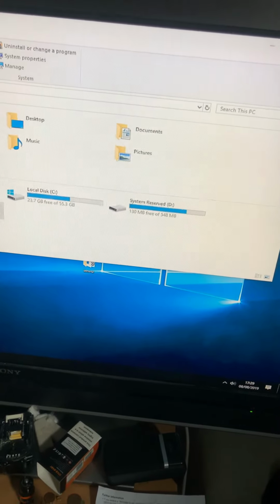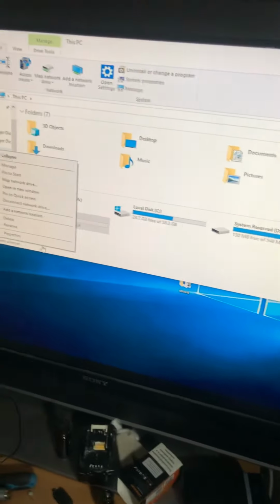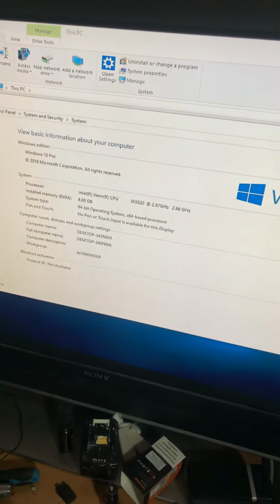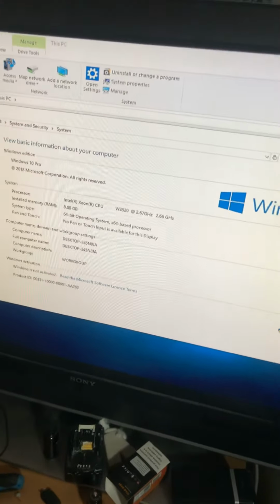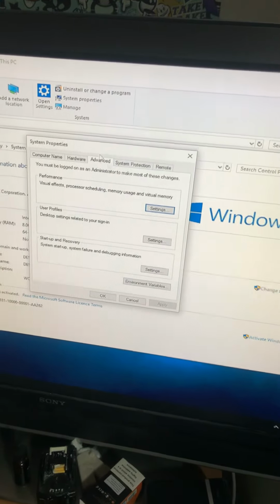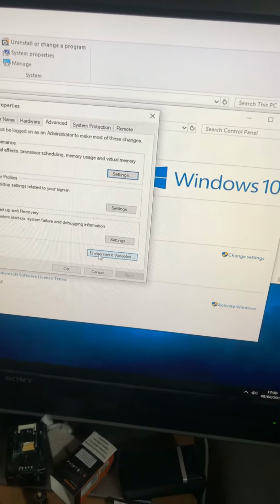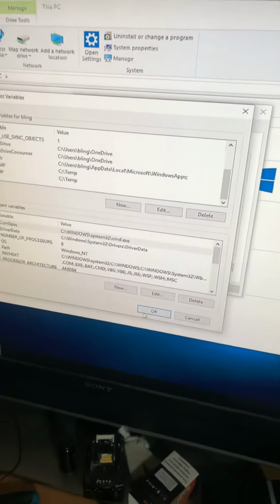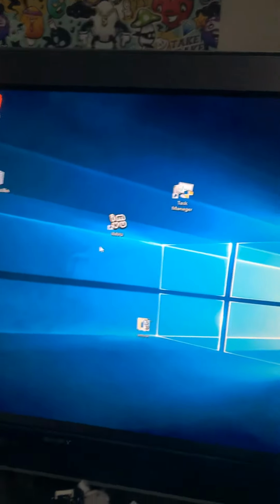IMVU ERROR error opening the creator mode project directory imvu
there was an error opening the creator mode project directory imvu